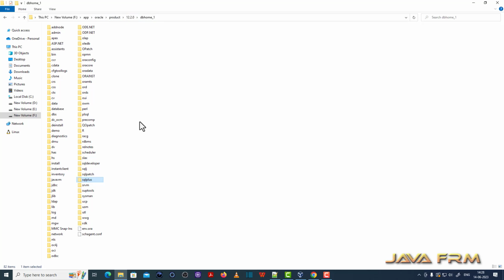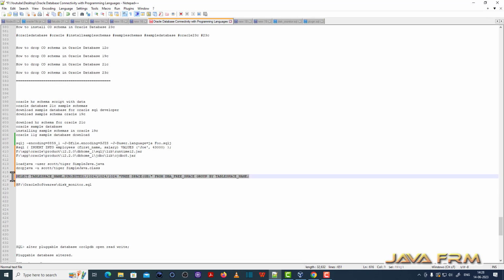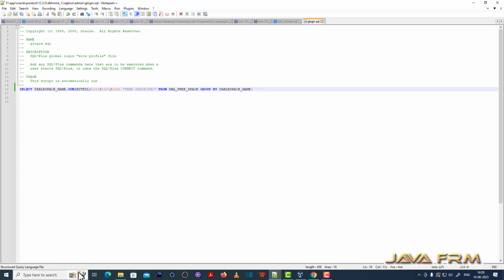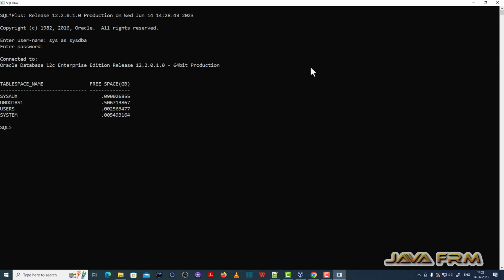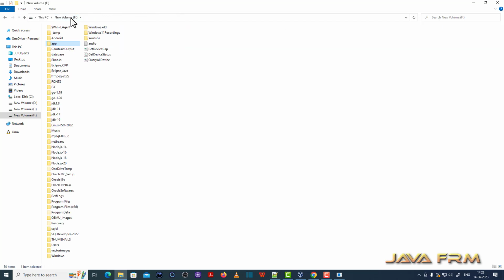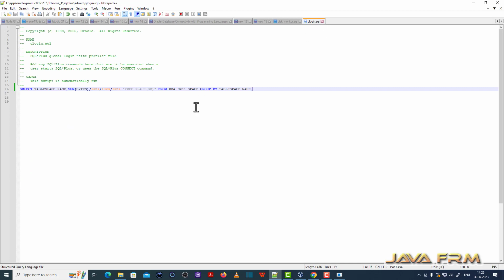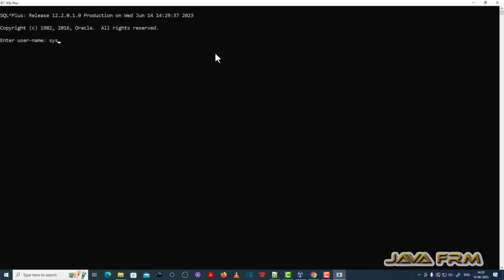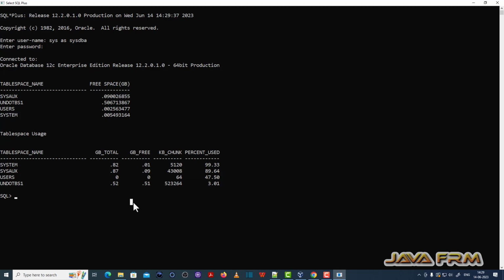How to execute sql queries during sql plus startup in Oracle Database 12c - glogin.sql in oracle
In this video we are going to see how to execute sql queries during the startup of sql plus i.e. once you logged in sql plus, sql queries will be executed.
This is done by writing the queries in file glogin.sql located at ORACLE_HOME\sqlplus\admin

-- NAME
--   glogin.sql
-- DESCRIPTION
--   SQL*Plus global login "site profile" file
--   Add any SQL*Plus commands here that are to be executed when a
--   user starts SQL*Plus, or uses the SQL*Plus CONNECT command.
-- USAGE
--   This script is automatically run